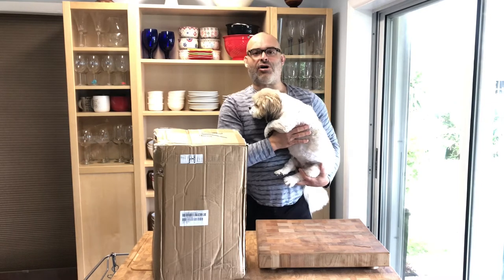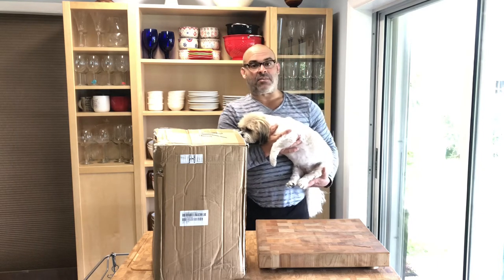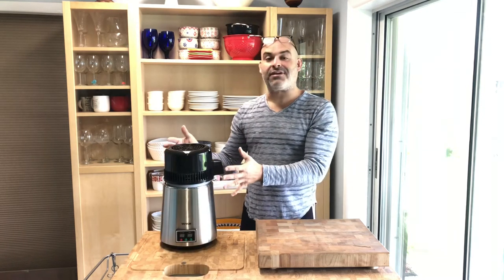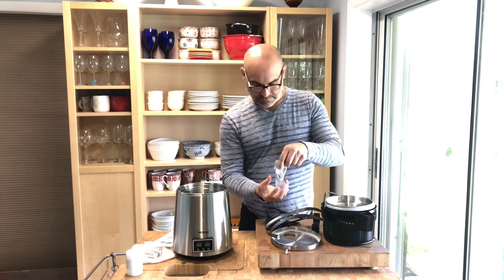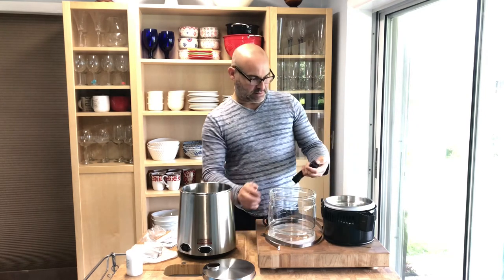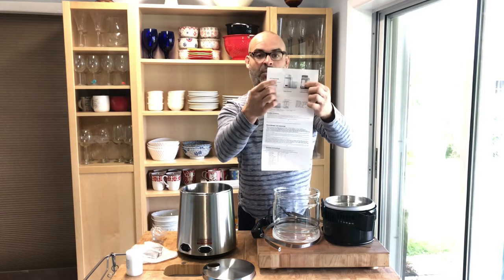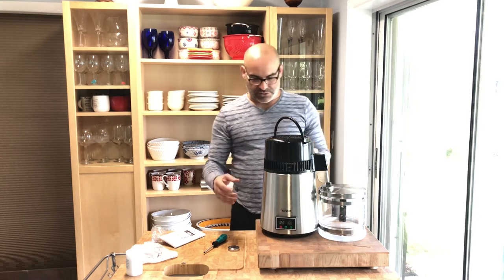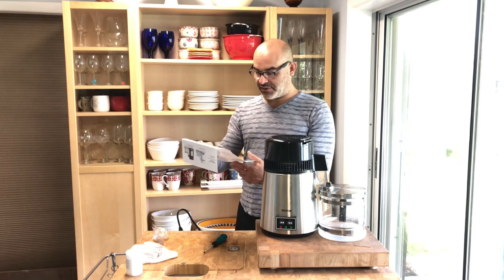How to put together the Vevor Water Distiller.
Water Distiller Purifier Temp Control 4l Water Distiller Machine Silver

 Distiller did not come very good instructions on how to put it together so I decided to put it together for you all to see.